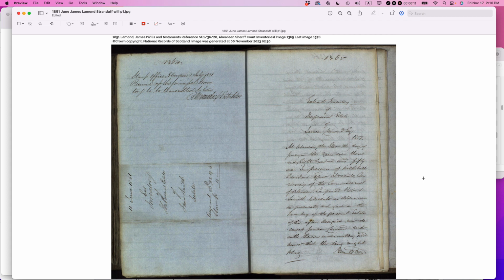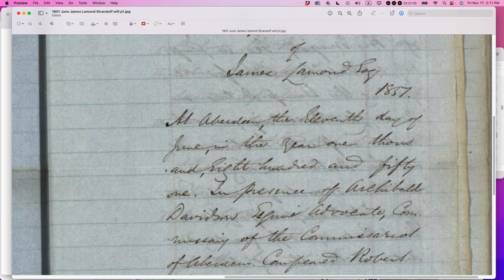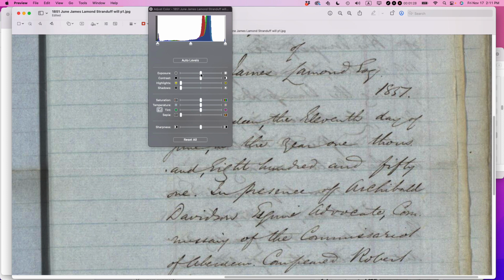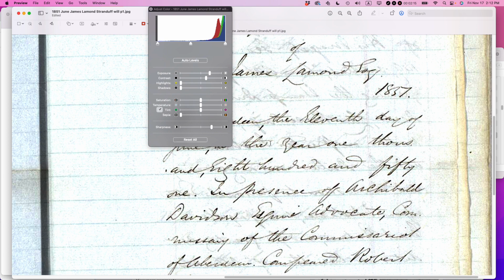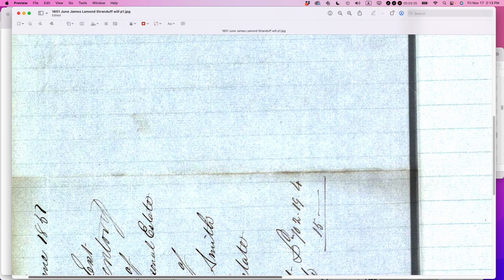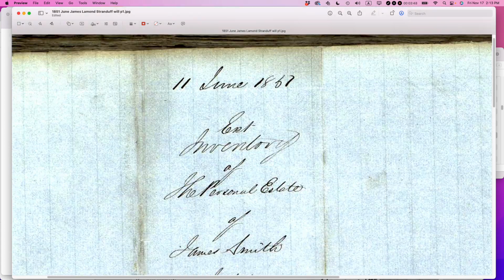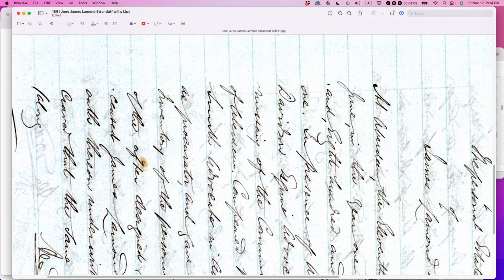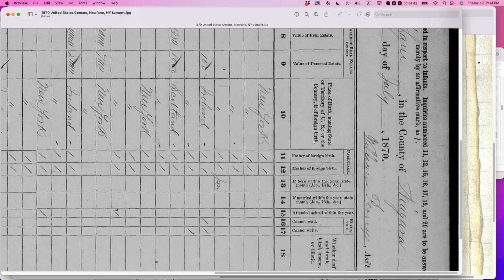3 basic techniques genealogists need to use for manipulating digital scans of old documents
New to working with downloaded or scanned images of wills, census returns, and old letters? 3 skills every genealogist should develop when you are working with digitized images. Narrated by Ian.

ABOUT US

GENEALOGY TIPS